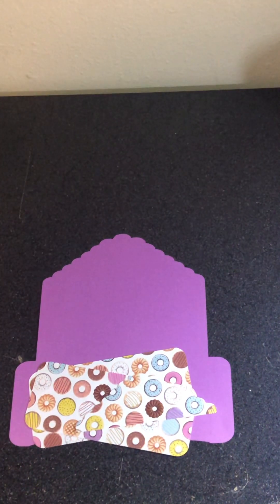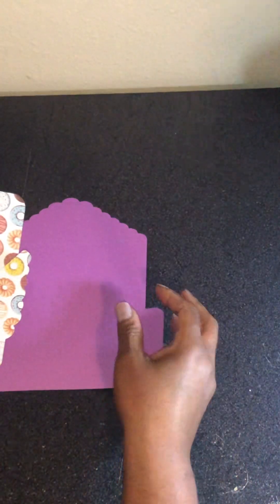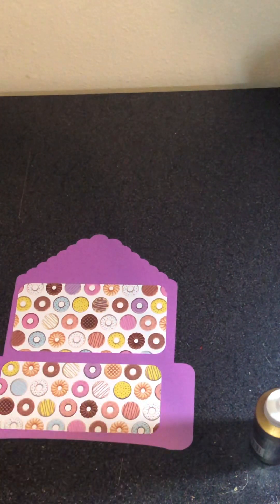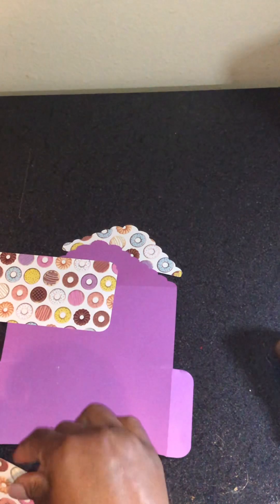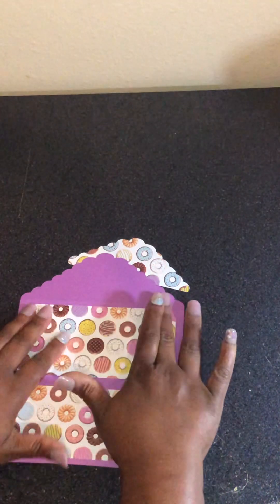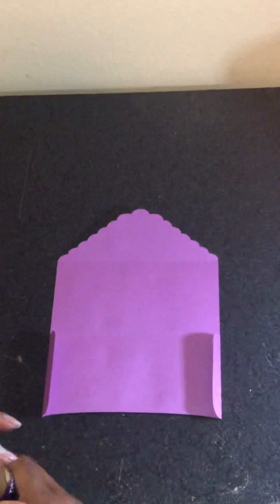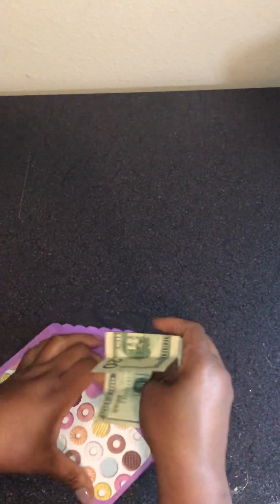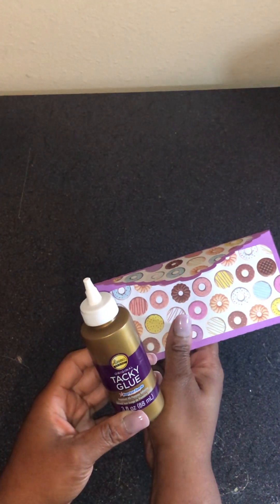Paper Craft: Money Holder Envelope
In this video I will be making a money holder using colored cardstock and printed paper. The holder was cut using my silhouette cameo